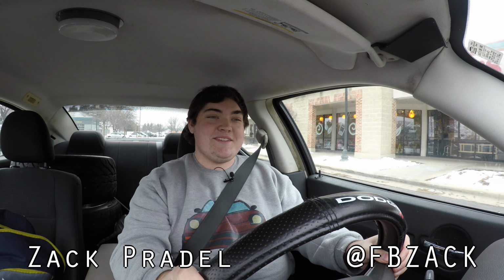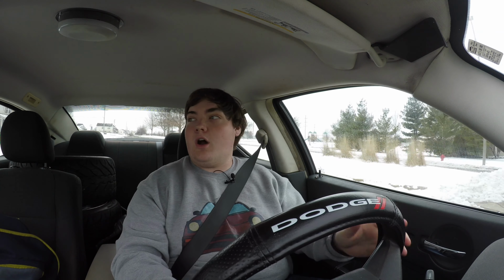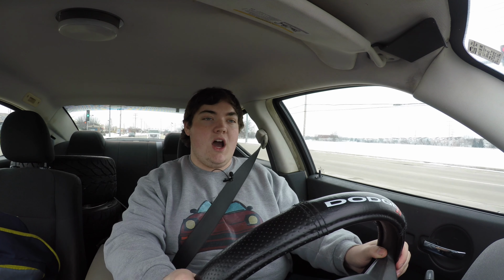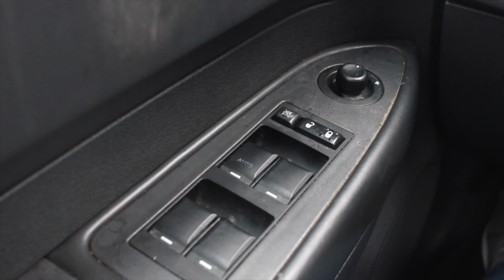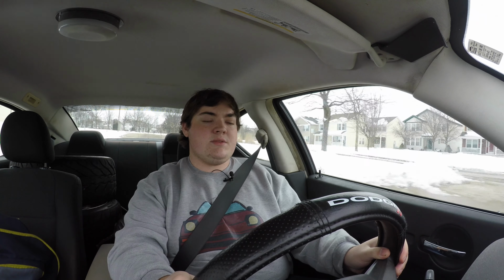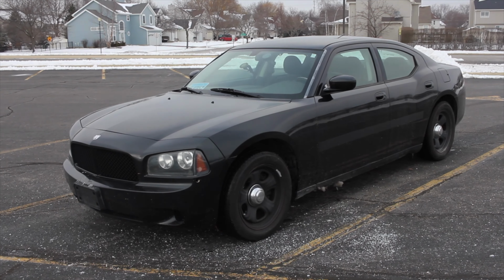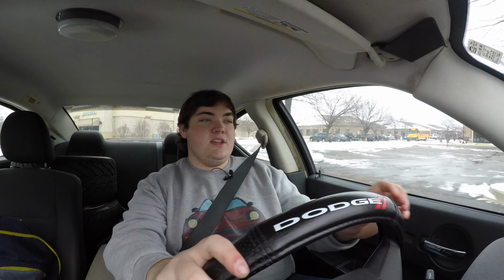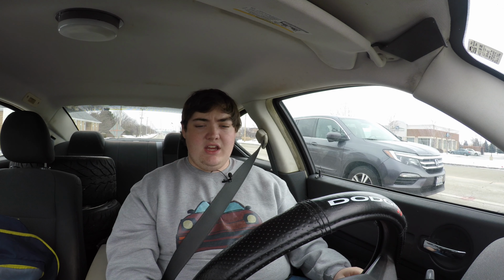2008 Dodge Charger Pursuit Review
My thoughts on the 2008 Dodge Charger Pursuit edition wity the 5.7L V8 and 5 speed automatic transmission.

I'd like to thank all of you for your support through these years. As a result, this channel has grown and allowed me an equity partnership with CarMarshal.com. Please take the time to check them out. They help you buy and sell your next car and even have a negotiating tool to save you from the hassle of haggling with multiple dealers.